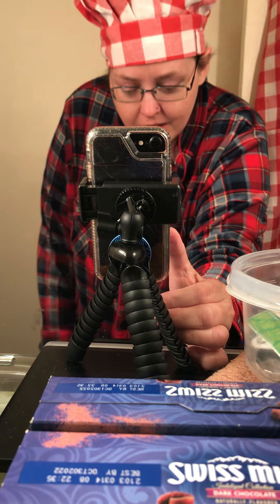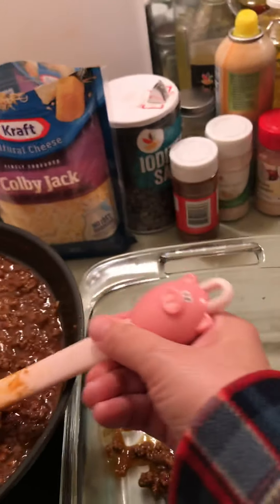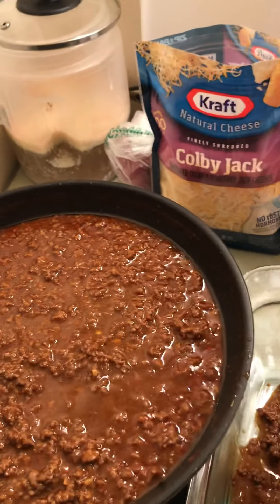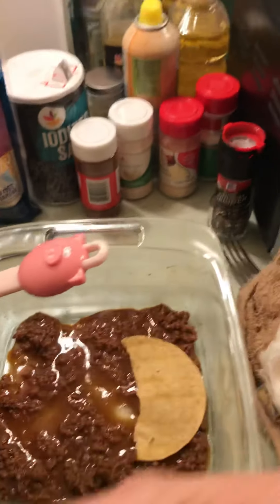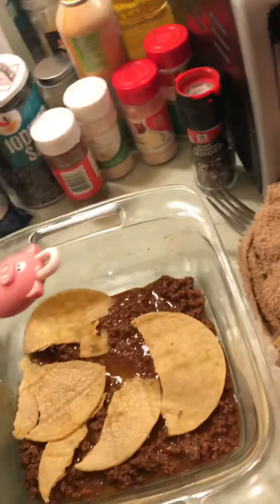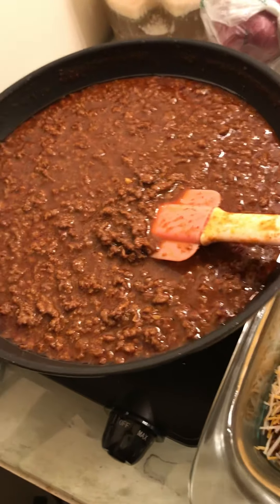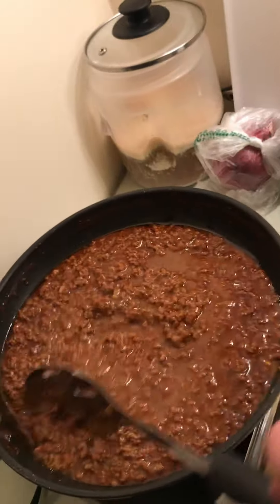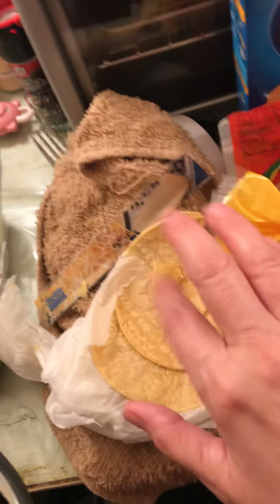Making stacked enchiladas ( NewMexico style)